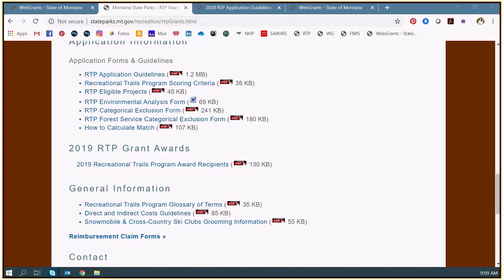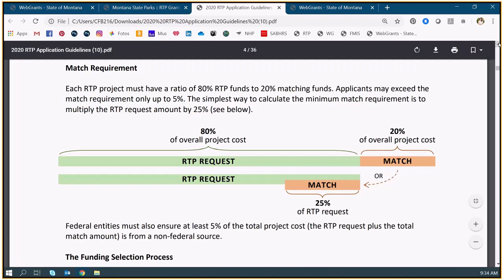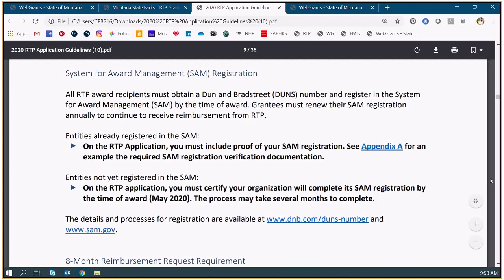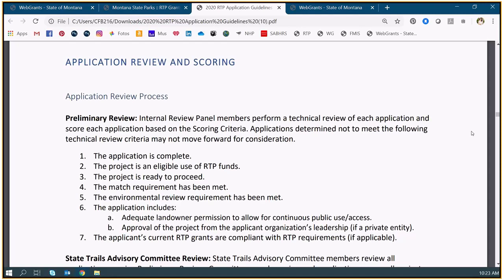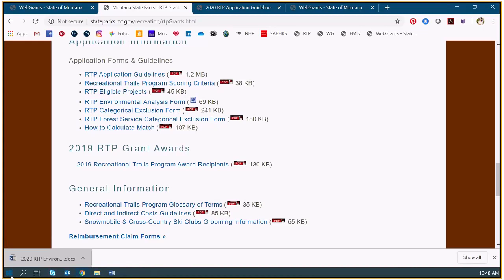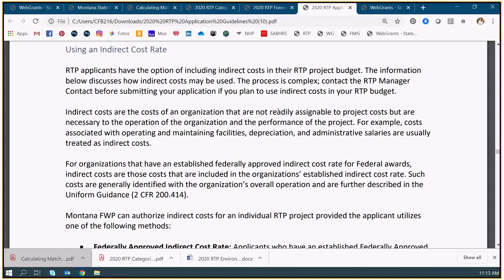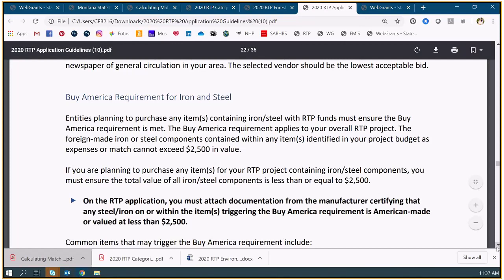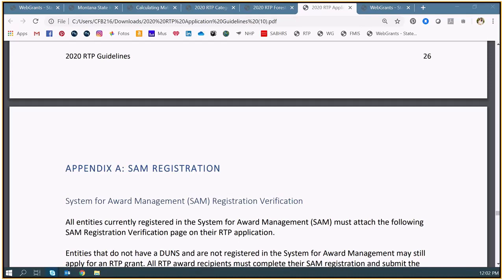Recreational Trails Program Grant Application Training 2019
Training video for organizations interested in applying for Montana State Park's Recreational Trails Program grants.